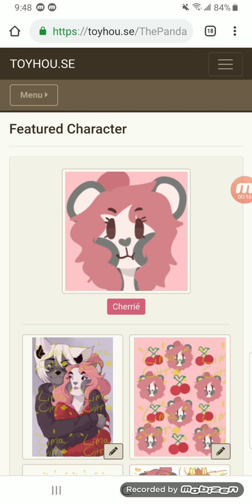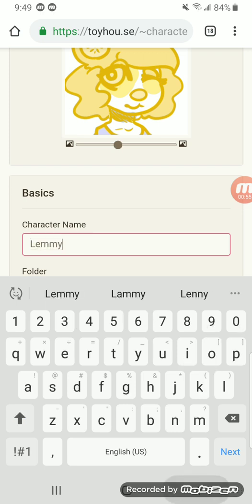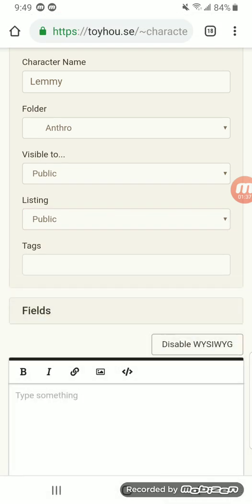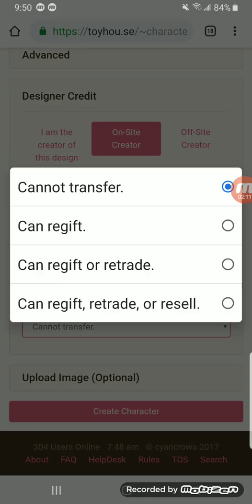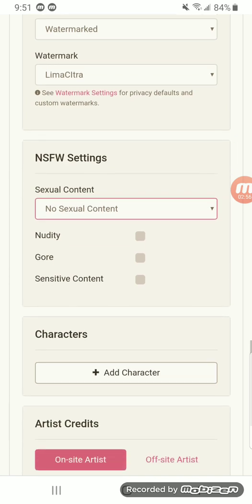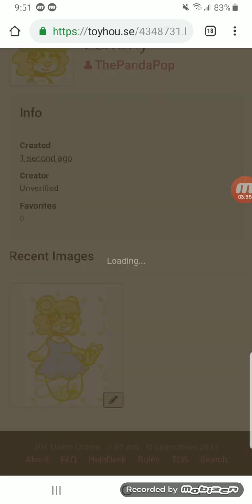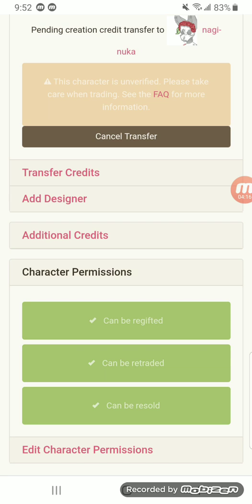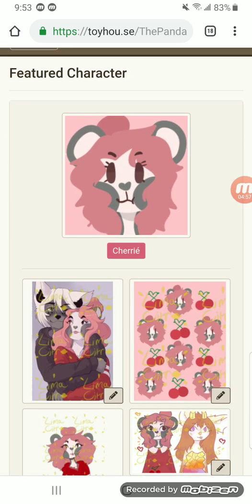Toyhou.se Tutorial (Uploading characters)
Basic tutorial for uploading characters!